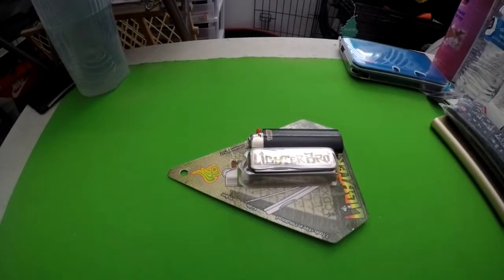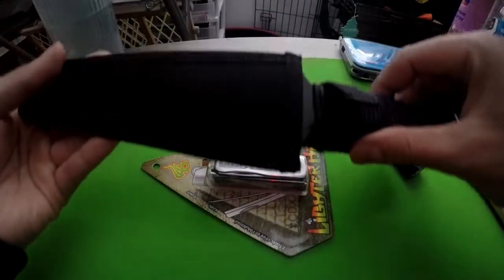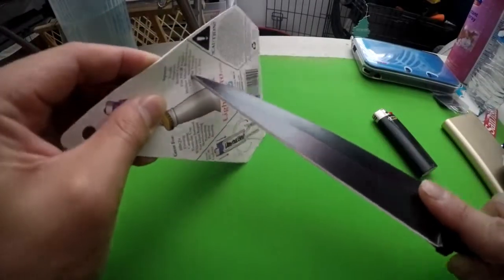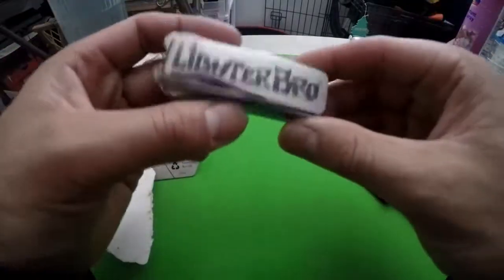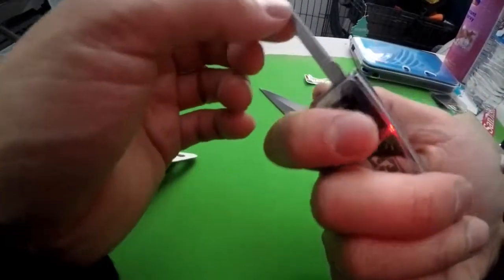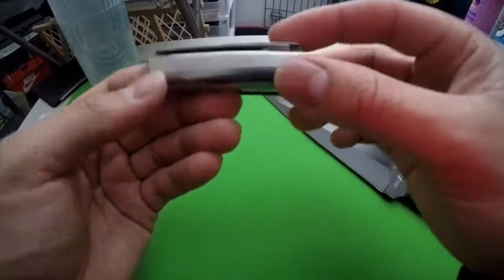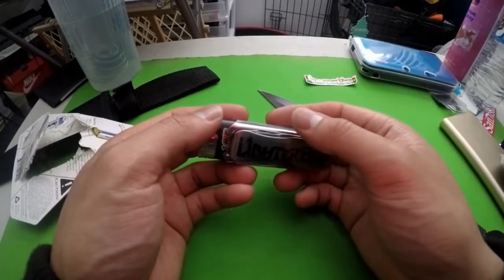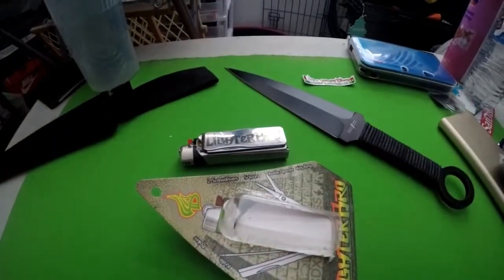Lighter Bro Lighter Item Opening and Review!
Sup playahz! This is a koo gadget to have while you bouta light one up!
Make sure to Check this vid and all my other vids out! =]

OH and I remember the knife is called a Kunai Knife! LOL and Poker is also a Screwdriver!

Dueces pplz! YEE YEE!